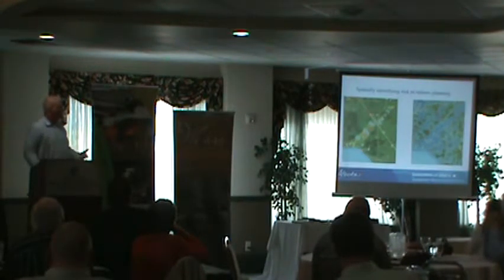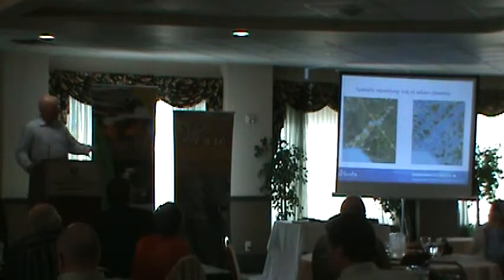2012 CAPFT Tech Session - Part 3